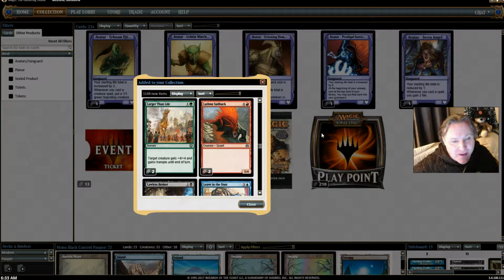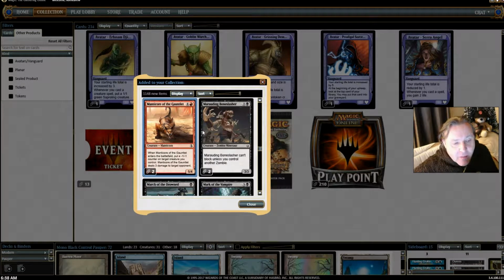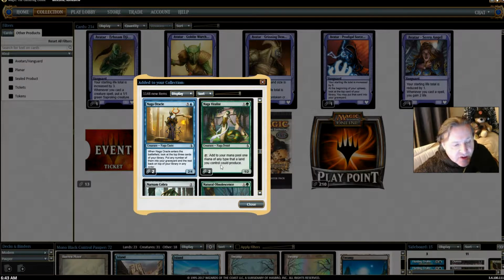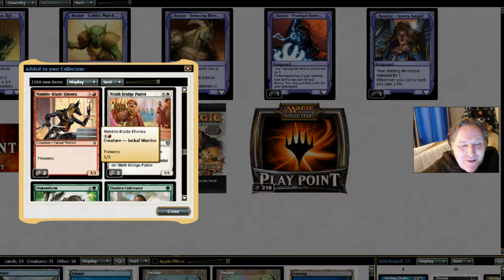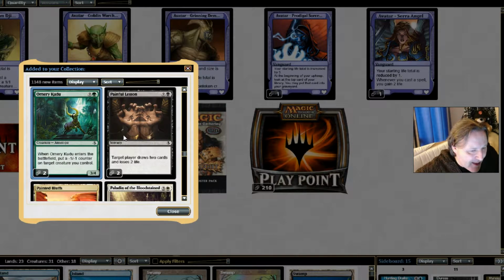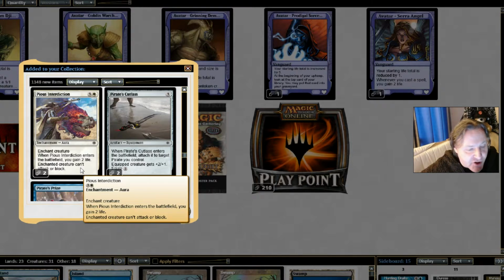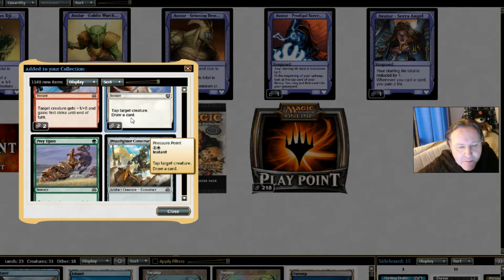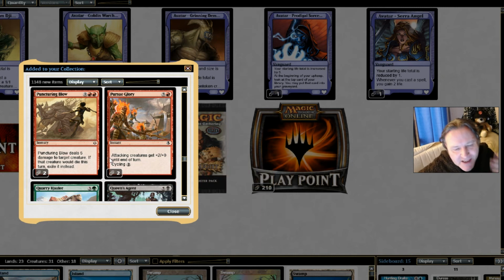Gaming Bear MTG Opening Deck Builders Box. 3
Gaming Bear Getting & opening the Box, 1148 new cards Part 3.